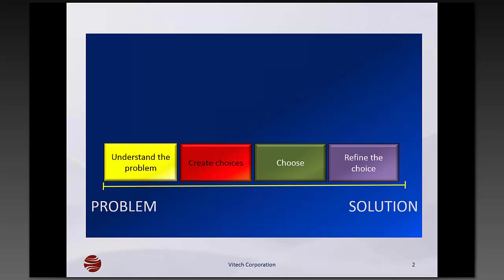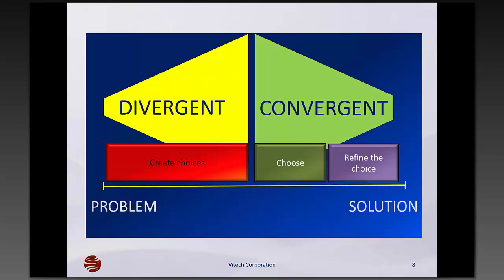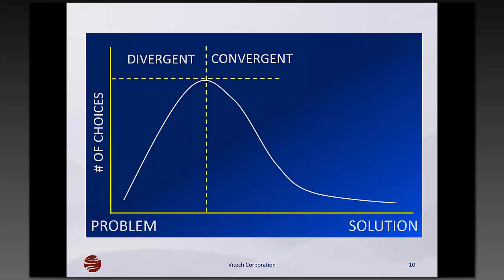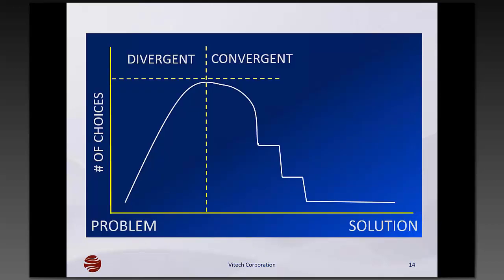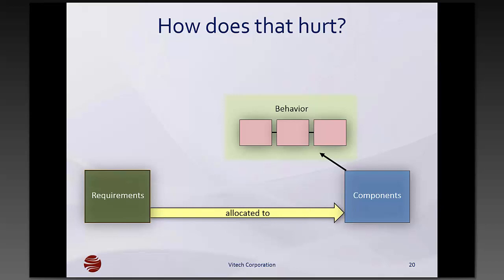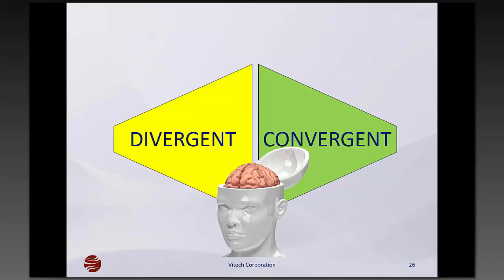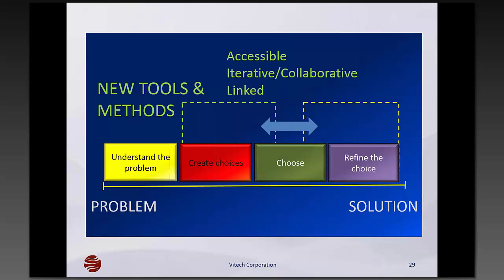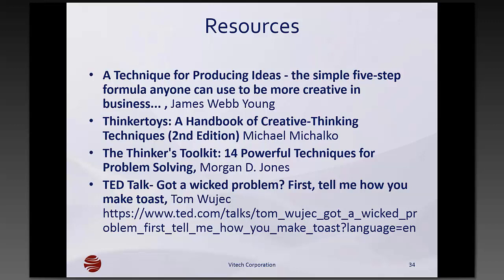Engineering Creativity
The full creative problem-solving process employs two kinds of thinking: divergent and convergent. The best solutions are the result of using and supporting both in a robust way. Systems engineering focuses on the convergent process and most, if not all, of the disciplines, tools, and methods support convergent thinking. This results in an opportunity cost in terms of undiscovered alternatives and constrained solution quality.

But this cost is not inevitable. Systems engineering can and should support the divergent phase of the problem-solving process. This webinar will describe what is required to provide that support and make some suggestions on how to begin. In an unusual venture into the “soft” side of the early stages of problem solving we will explore some suggestions for making a more robust and productive process leading to higher quality solutions.